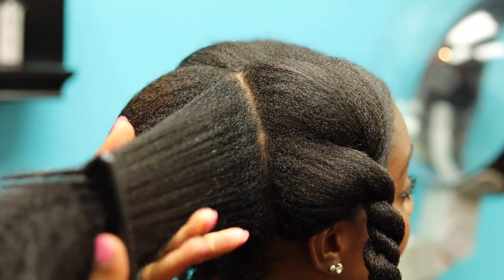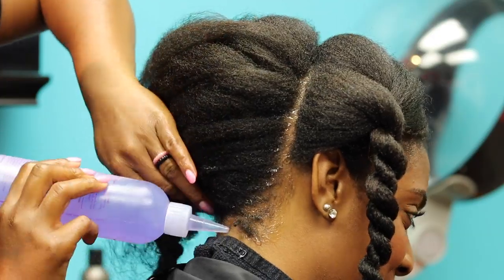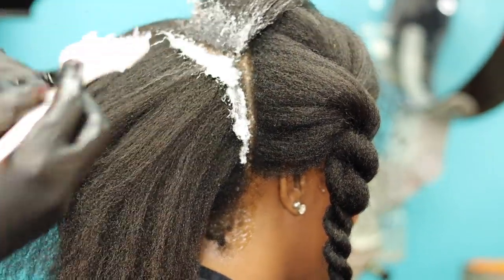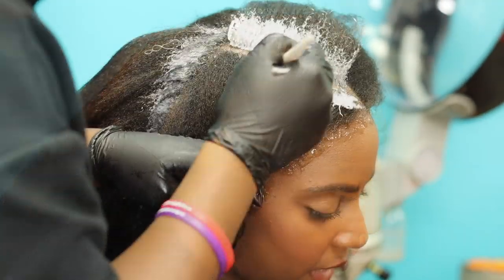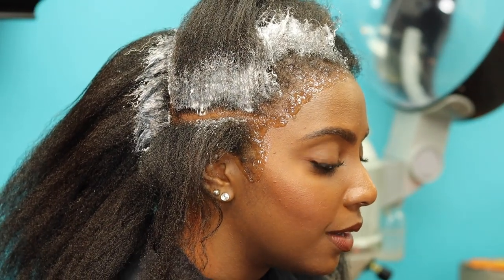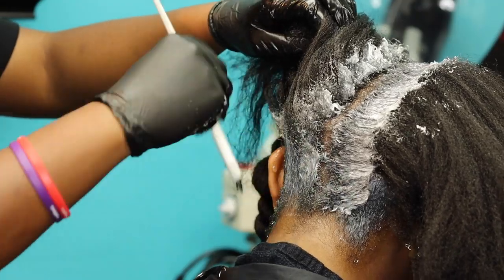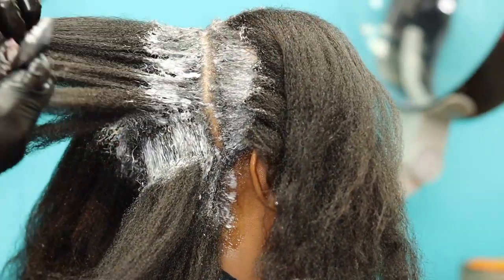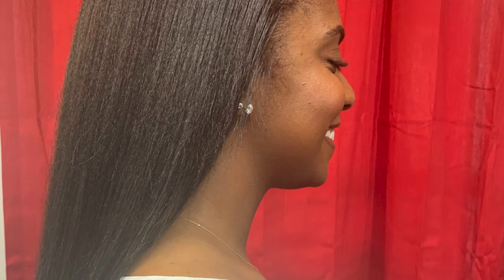My Salon Relaxer Routine | CLEAR & DETAILED Video Demo!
Hey There, Beauties!

Today I am PUMPED because I’ve been getting a bunch of requests to see my hair stylist conduct my relaxer service. Welp, today you’re getting just that!! I’m showing you guys live footage from my last salon visit and relaxer service. Woo!

As I always mention, I am not a hair professional so definitely defer to the judgment of a professional hair stylist. This video is merely an illustration of MY relaxer process and is only being offered to provide further explanation for how I achieve my texlaxed results!

Everyone’s hair is different and results may vary, so you should ALWAYS consult a professional before applying any chemicals or products to your own hair.

Replication of my relaxer service without a professional is not encouraged and is done at your own risk!

BUT ANYWAY!!! :)

I hope this video provides further insight into my relaxer process. Successful relaxer services are fundamental to continued healthy relaxed hair and should be taken seriously!

Products mentioned:

Design Essentials Calm Soothing Scalp Protection
Design Essentials Restore Vitamin Treatment
Design Essentials Lo-Lye Relaxer with Olive Oil and Shea Butter
Design Essentials 6-N-1 Reconstructive Conditioner

**Looking for your next stylist? Check out mine!**
Reflections of Ladi Red

XoXo,
Lex